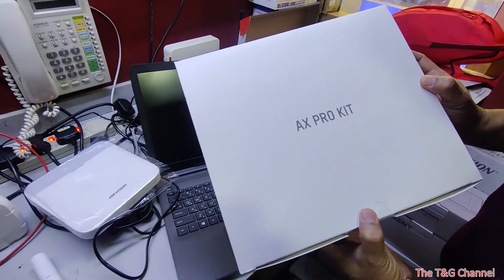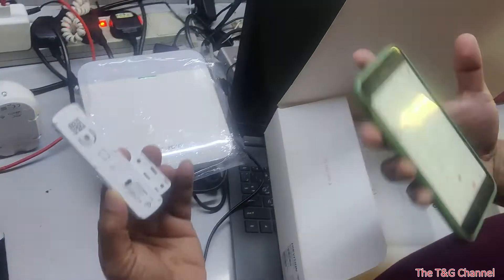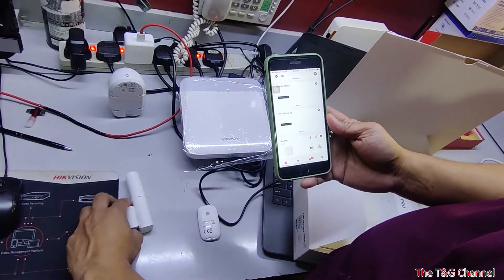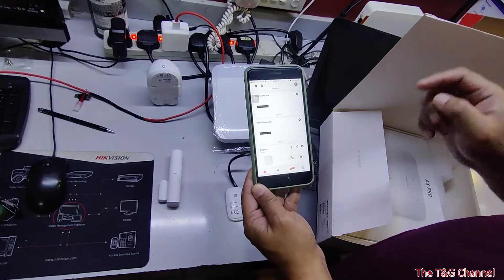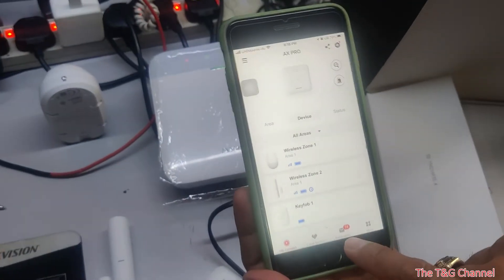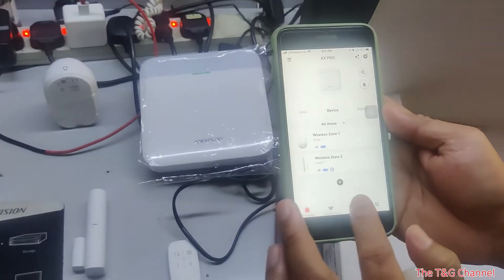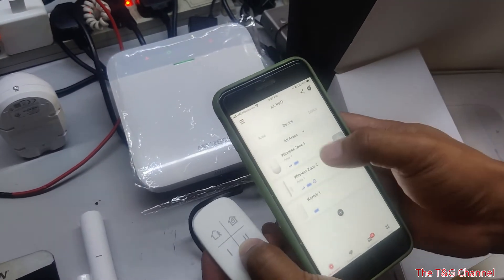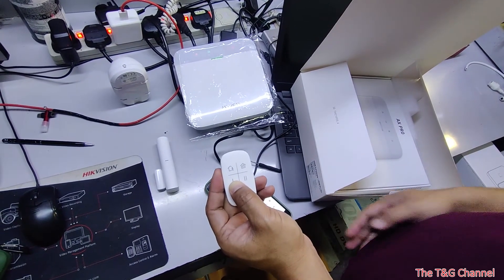Hikvision AX Pro Alarm Systems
Hikvision Alarm Kit, AX PRO Panel, 1 Motion Sensor, 1 Door Contact, 1 Keyfob. It will Support until 96 Devices of wireless input devices. It supports LAN, Wifi and 4G.